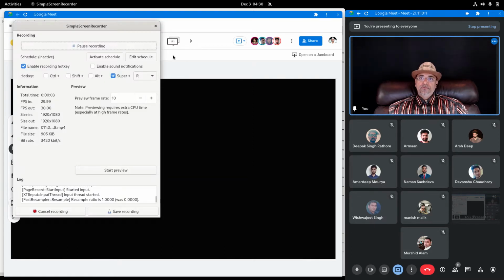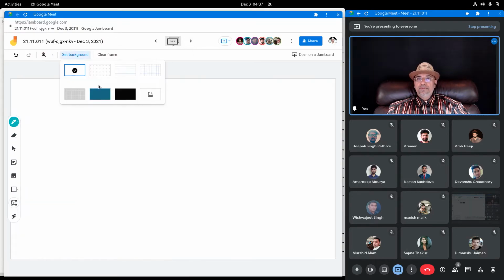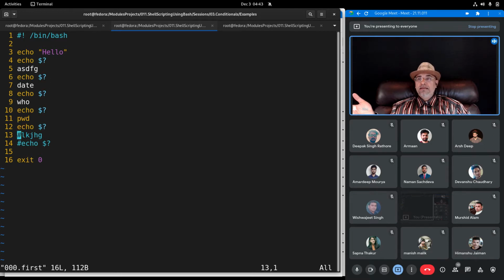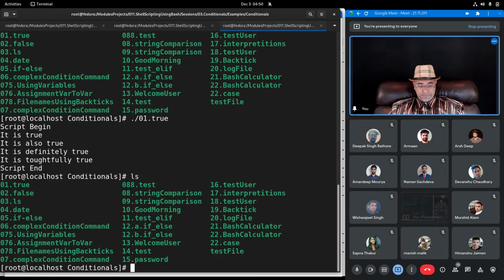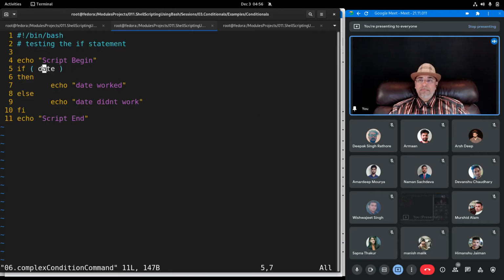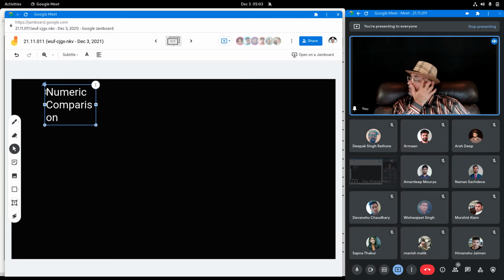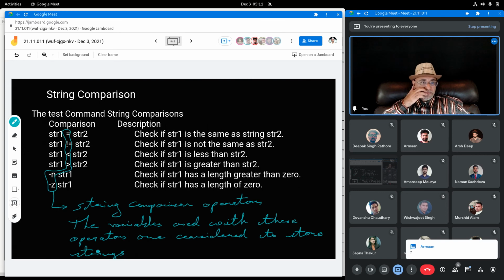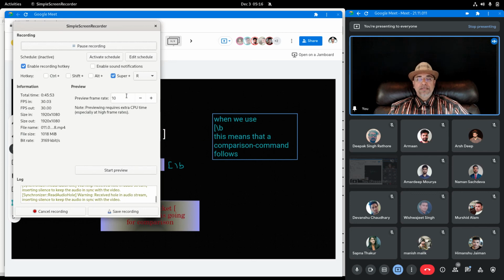011 03 Conditionals if-else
using if-else in Bash shell scripting